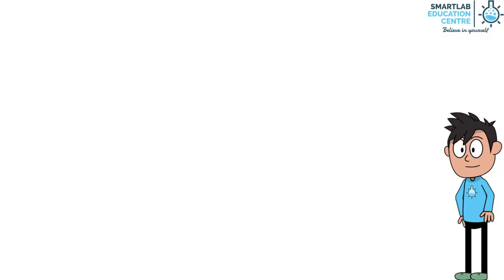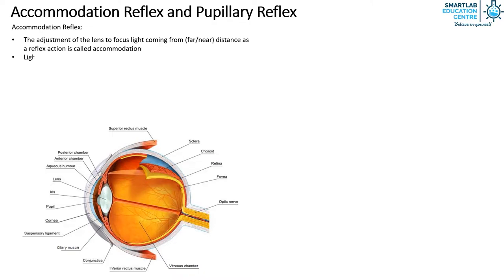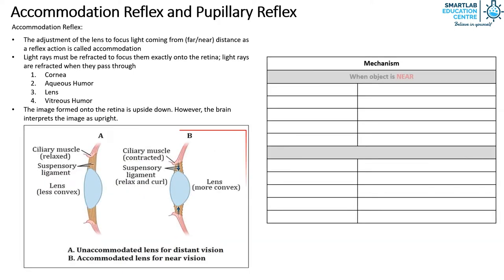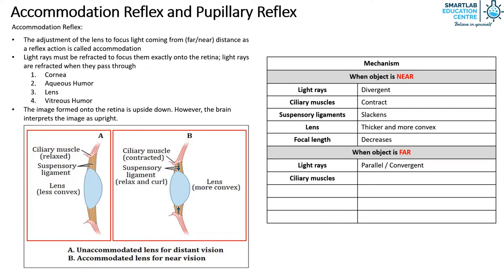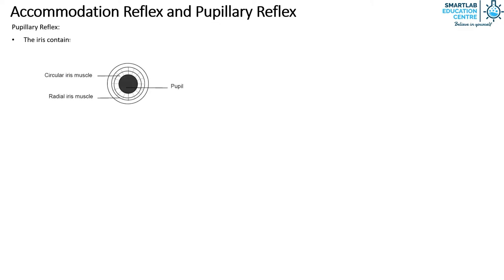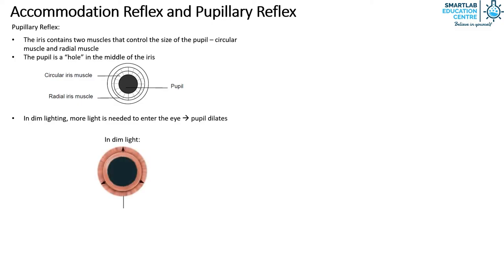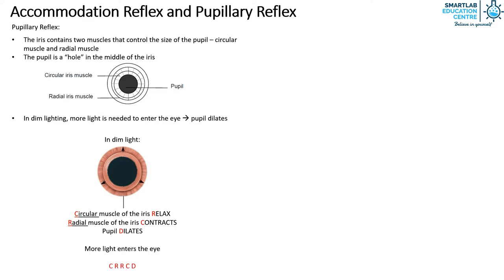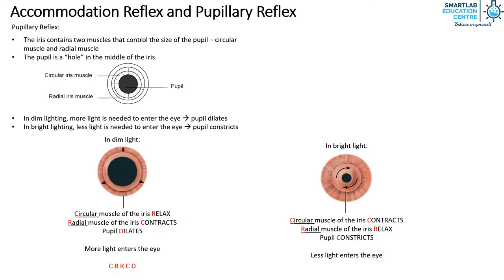Co-ordination and Response in Humans: Accommodation Reflex and Pupillary Reflex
• 1st Class Honours in Engineering from Cambridge University, UK
  • 20 years of experience in the education sector and co-author of several science guide books